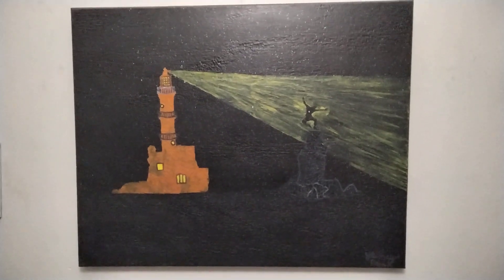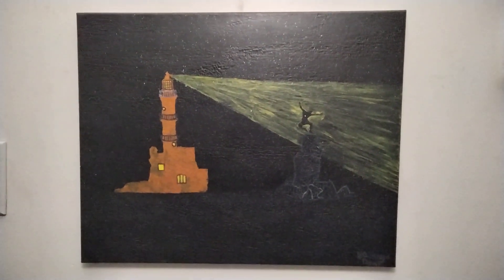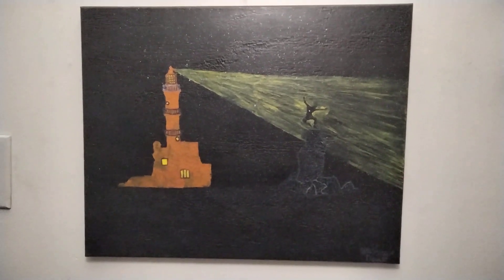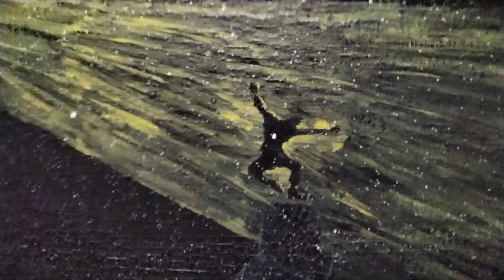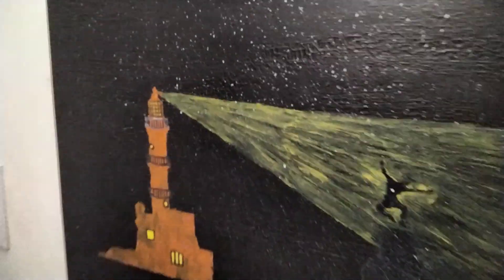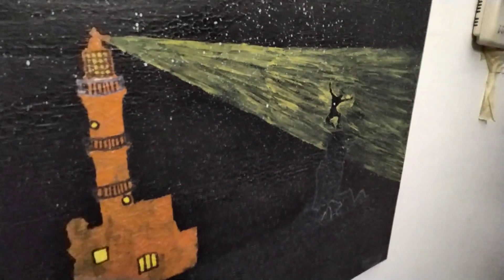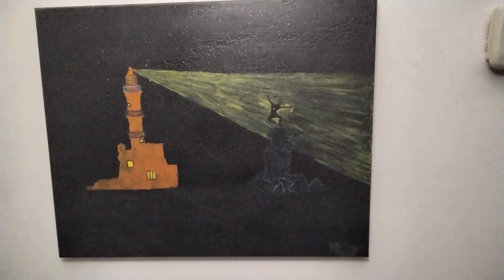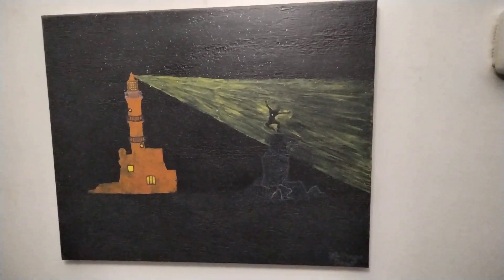Introduction to Lighthouse by Yeshaya Dank - a multidimensional watercolor painting.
Have you ever seen a lighthouse in action; helping someone stranded in the sea at night?

I notice that we don't think or speak about them much in society.

They play a big role in helping us receive the resources we need from overseas!

I painted this lighthouse piece as I wanted to shed light on how important lighthouses are and how much more we need to appreciate what they do for us.

As you can see, someone is dancing/making a commotion to get help on a rocky outcrop far out at sea, somehow they have been lucky enough to have a lighthouse spot them and are now in the lighthouse beams!

In this artwork I wanted to explore 2 ideas:

1) I love lighthouses and I think they are amazing.

I think that they are something that in society is not looked at enough or recognized for how much it does for us, cause if not for them, ships wouldn't be able to see at night and we wouldn't be able to get the things we need and want that come via ships.

The other thing I wanted to explore was shadows; I love shadows!

Shadows are amazing, from one angle it's completely dark and on the other side is an outline of the object thanks to light that now illuminates it!

This is what I try to show on this painting, the beauty of light at night when it hits an object and illuminates just the outline of it.

This painting arrives ready to hang.

Title: Lighthouse

Artist: Yeshaya Dank

Size: 16 L x 20 W x 0.5 H inch

Free US shipping is included in the price of the artwork.

or

To see the painting hanging on the wall please tap

P.S. May 1st 2024 all my prices rise by up to 33%

So please buy my art before then and save up to

$333 per piece! :D

For more information about me or any of my artworks or other projects, please or search for "Yeshaya Dank" in any search engine.

Thank you for following my YouTube channel! :)